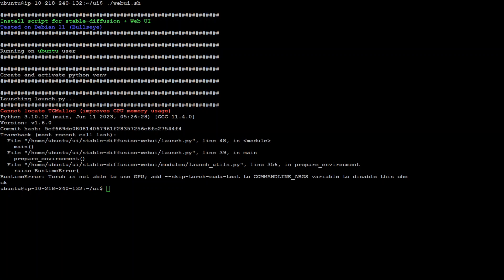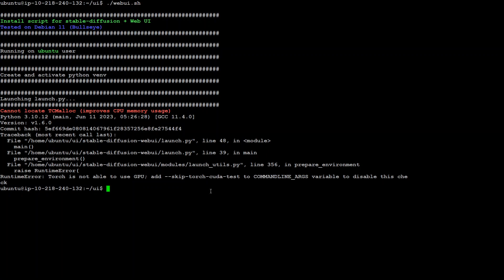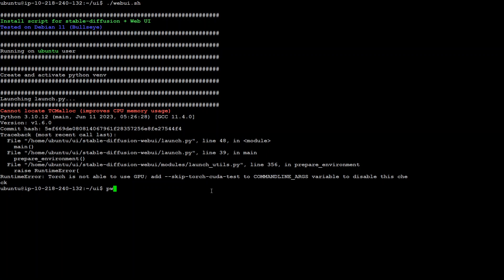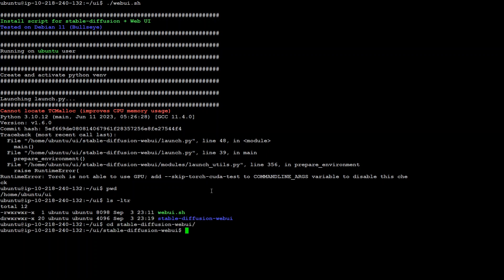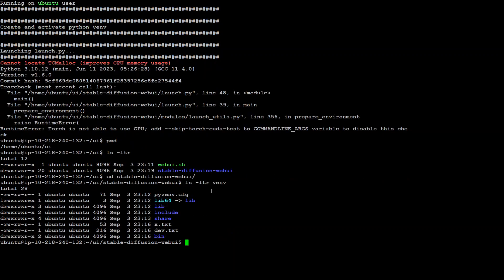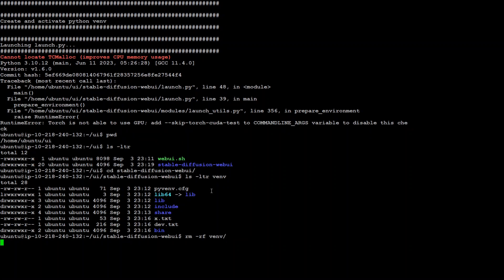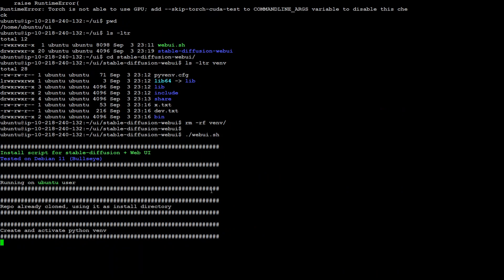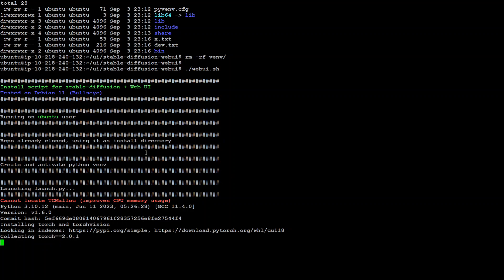SOLVED - Torch is not able to use GPU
This video shares the way to fix following error while running StableDiffusion or any other model:

RuntimeError: Torch is not able to use GPU; add --skip-torch-cuda-test to COMMANDLINE_ARGS variable to disable this check